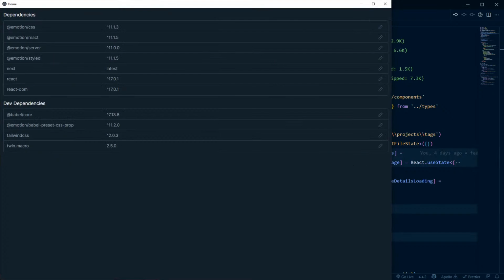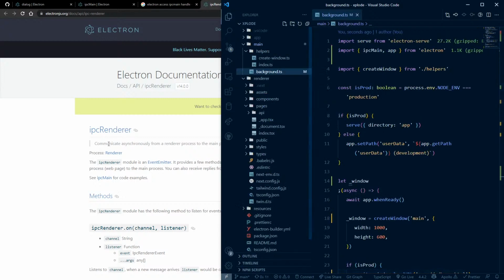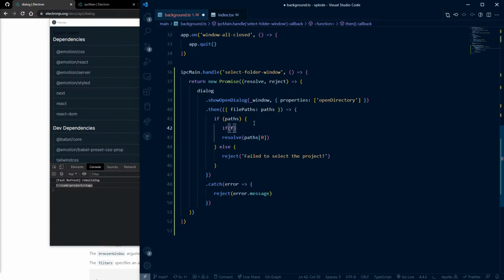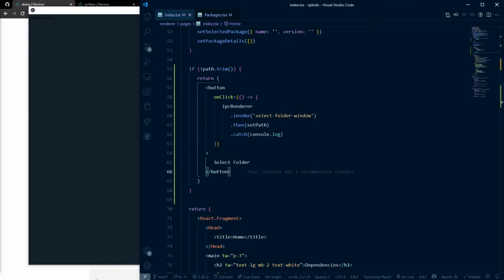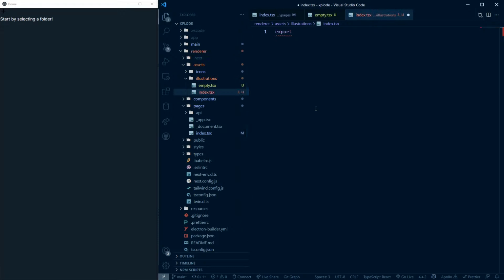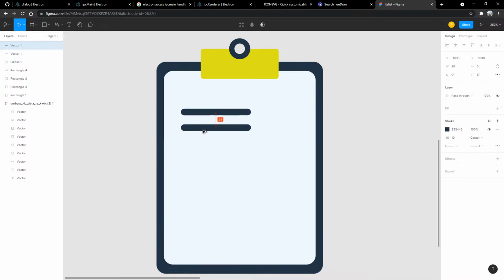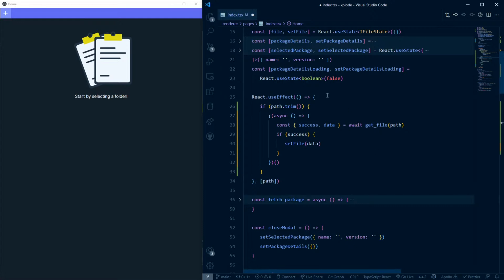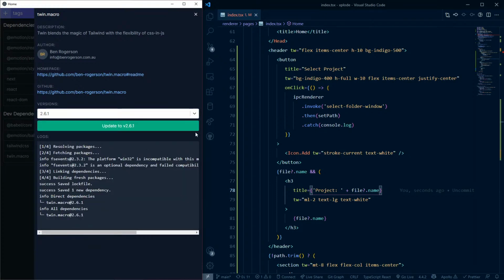Interactive JavaScript Project Dependency Manager | Nextjs | ElectronJs | TailwindCSS - [ part 4 ]